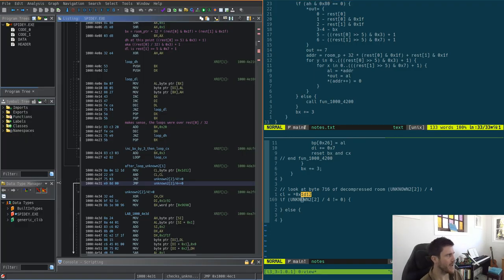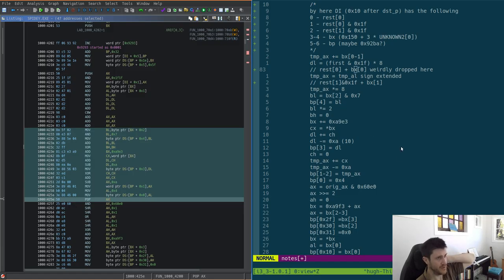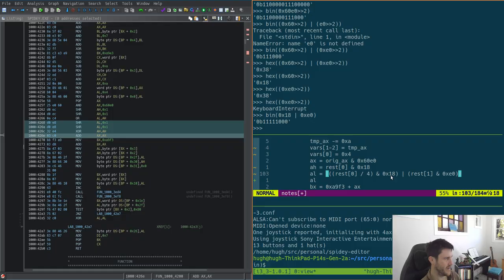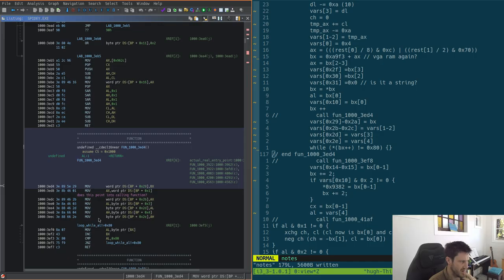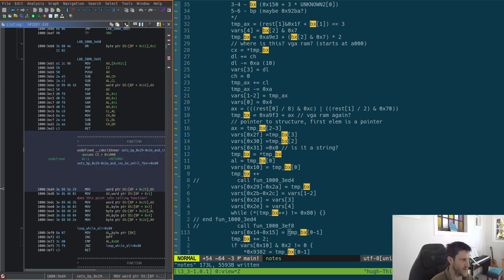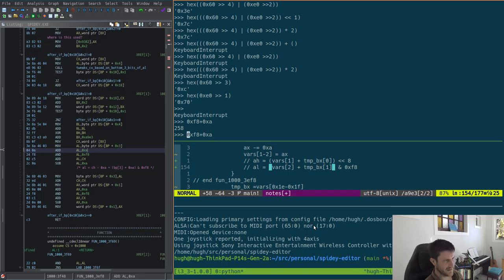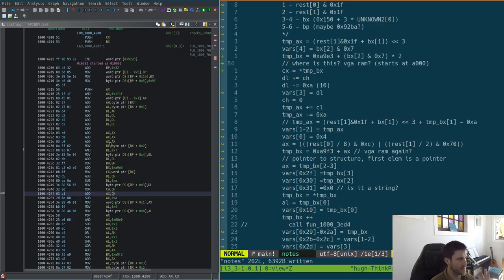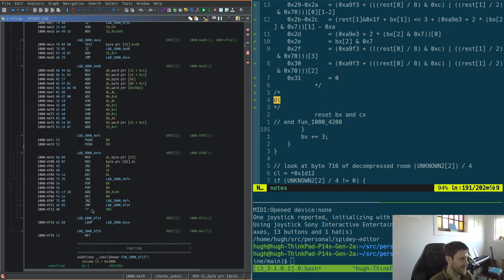Spiderman #7 - Using Ghidra to build the decompressor for leftover room data